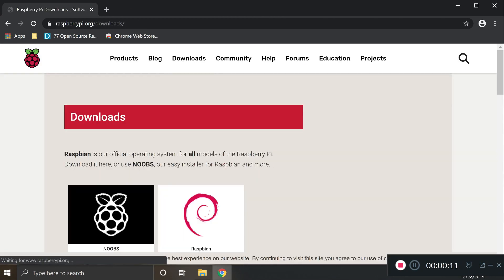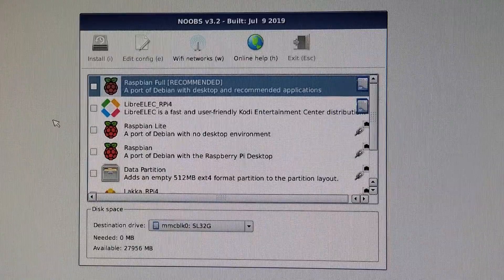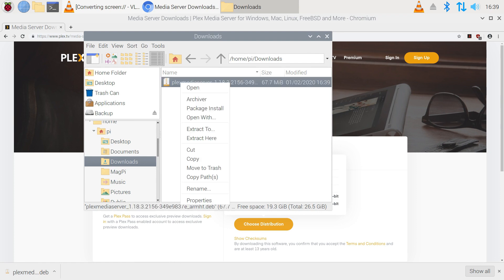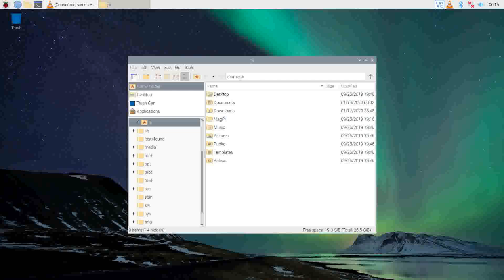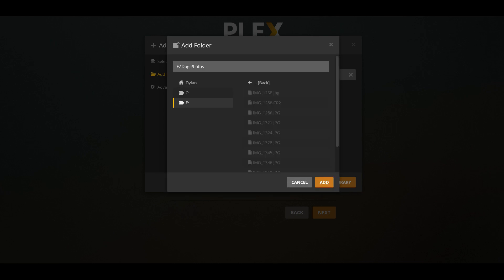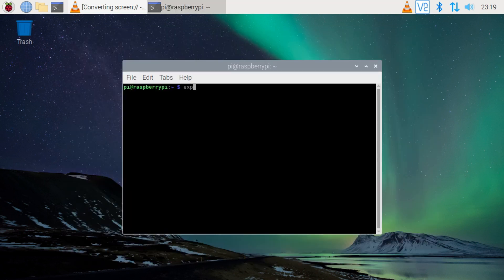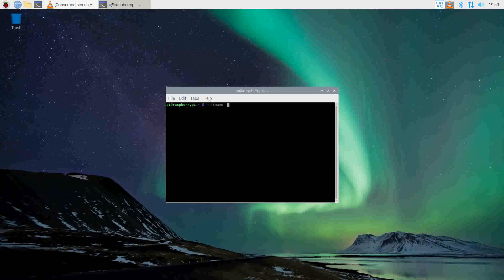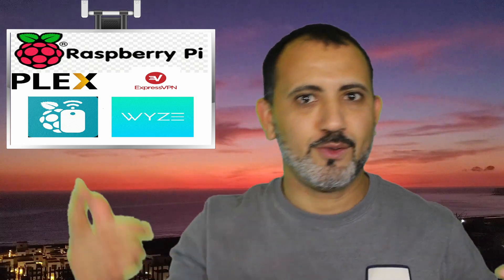How to use Raspberry Pi4 as a Plex Media Server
This is a complete tutorial on how to install Raspbian on Raspberry Pi 4 (4GB). Installing Plex Media Server. Installing a VPN and using Raspcontroller and VNC for remote access.

Step by step and commands:

1)  sudo apt update && sudo apt upgrade
2)  sudo reboot

- Go to Plex.TV Website and download Linux. ARMv7.
- Go to your Downloads folder, Right Click and select Package Install.
- Once installation is complete open up your Terminal and do the following:

3) THIS STEP IS NO LONGER NEEDED. I REMOVED IT FROM THE VIDEO. PLEASE SKIP TO STEP 4.
 sudo nano /etc/default/plexmediaserver
- Change the line that says PLEX_MEDIA_SERVER_USER=plex to PLEX_MEDIA_SERVER_USER=pi (You are only changing "=plex to =pi)
* Cntrl O, hit ENTER to save and Cntrl X to exit.

4)  sudo apt update && sudo apt upgrade
5)  sudo reboot
6)  mount

- Locate your attached hard drive. It should starts with /dev/sda. (Mine is /dev/sda2)

* * To mount an external USB device, please see my recent video on the quickest way to do that: